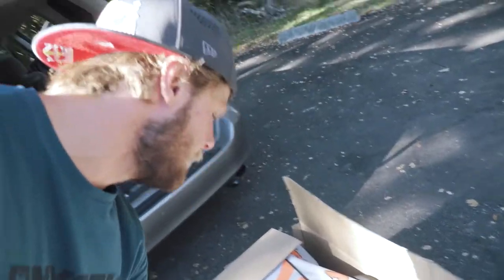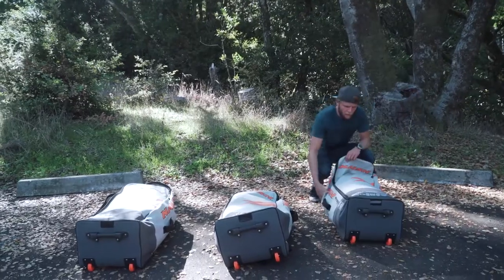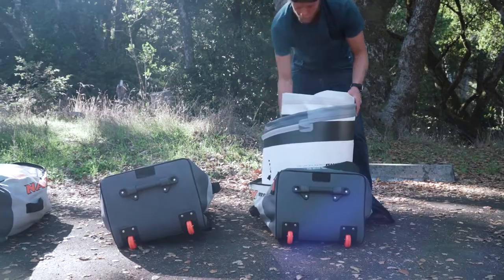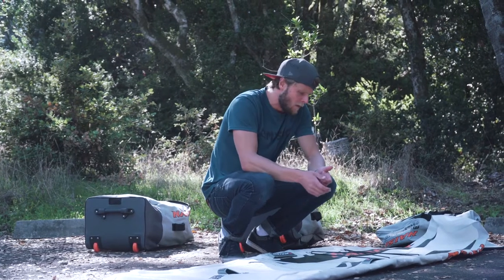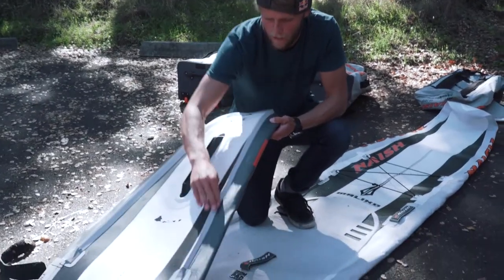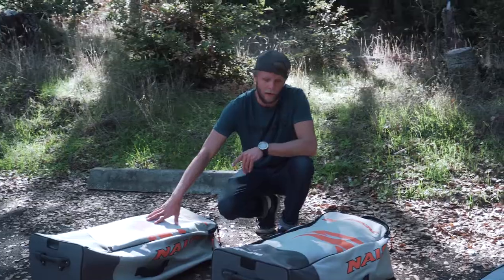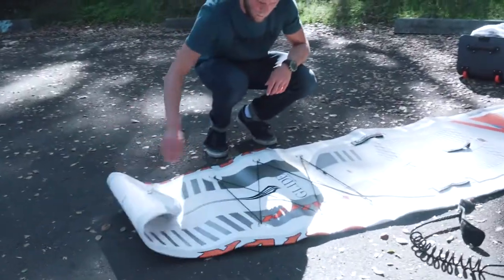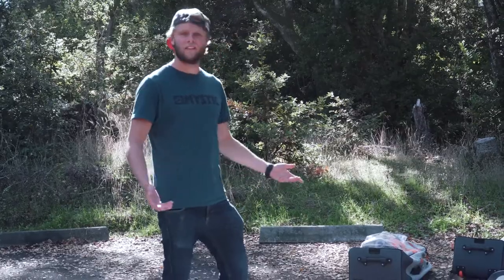Casper Steinfath Test's The 2020 Maliko Inflatable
We sent 4x ISA World Champ Casper Steinfath a 2020 Maliko Inflatable while he was in California. DId the new Maliko Inflatable get the vikings approval? We'll let you be the judge.